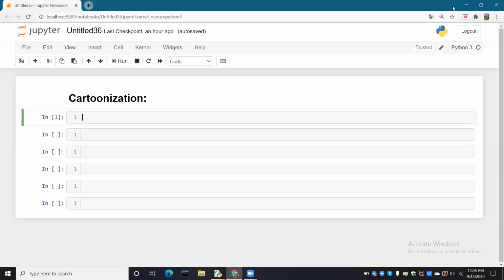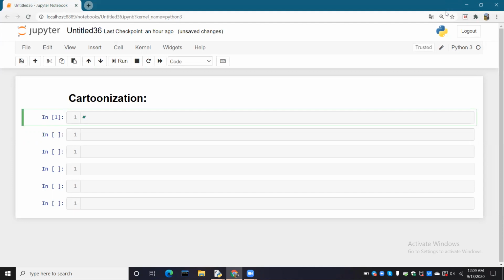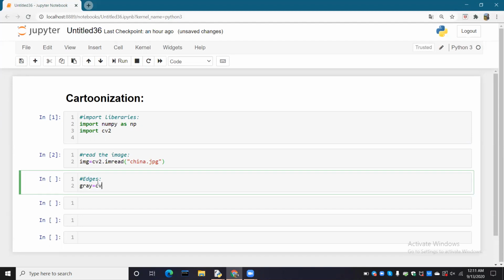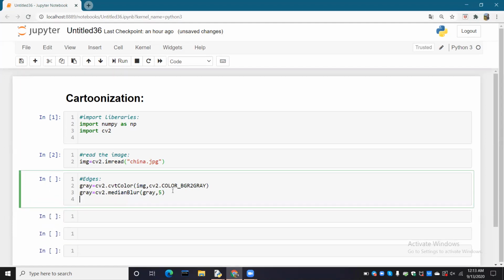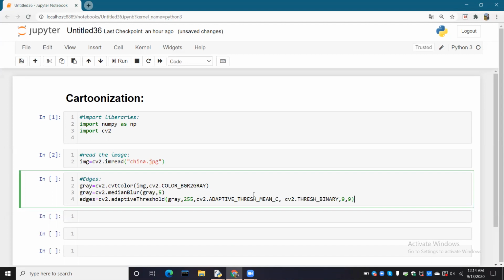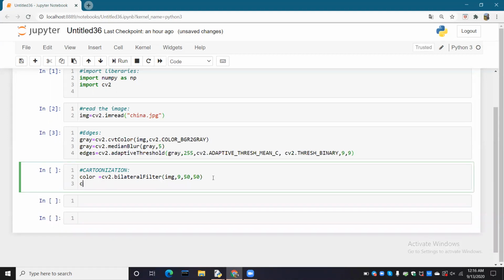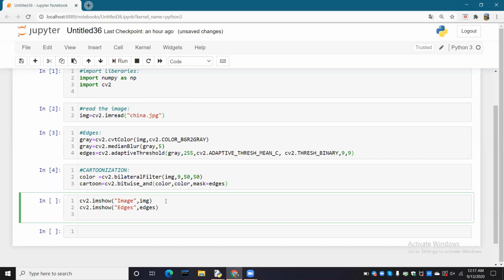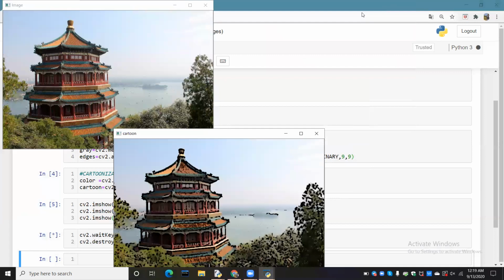Cartoon Project using Python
This is a beginners friendly project based on cartoonic effect using python. this is a fun project where we can create an image into cartoonic effect . Hope this would help to all the beginners.